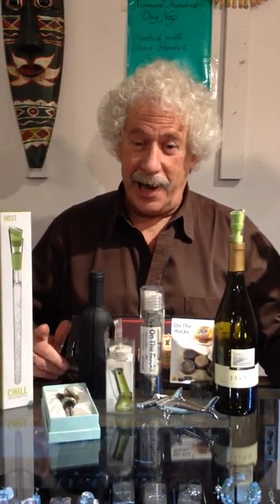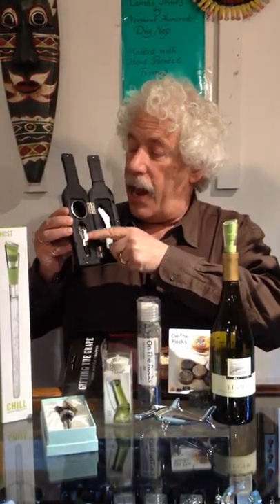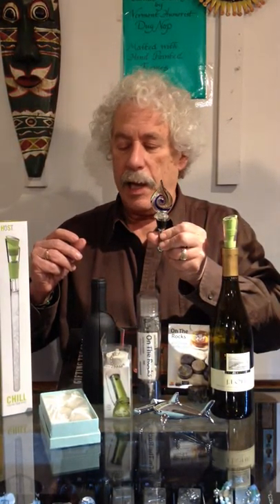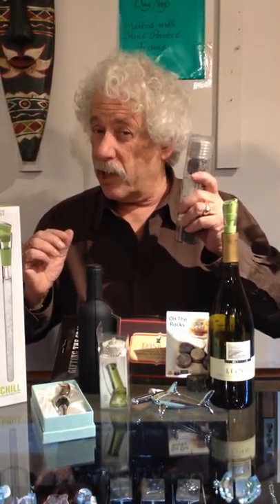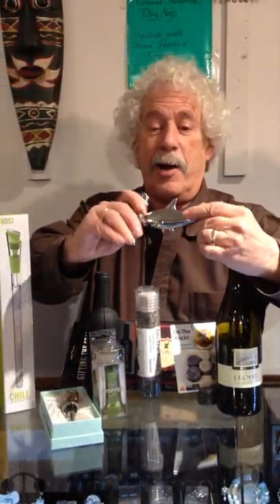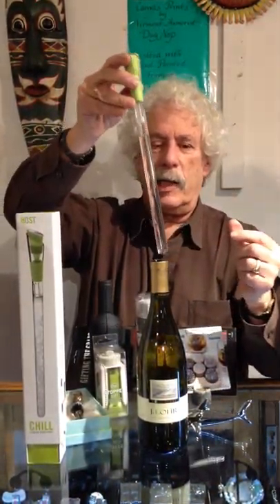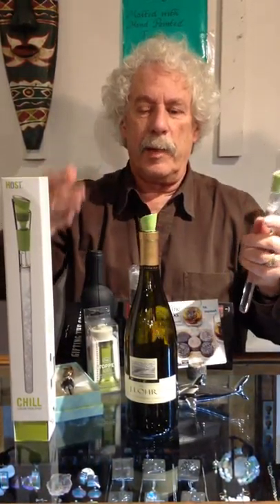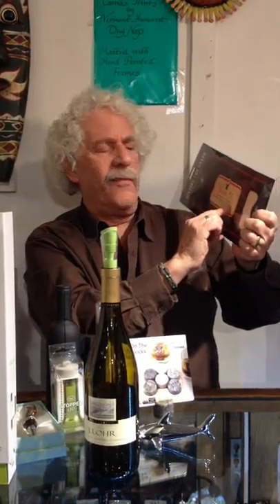WINE NOT? at UNICORN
Wonderful wine accoutrements make great gifts at Holiday time. From elegant glass wine stoppers to funky old school stoppers, UNICORN has a great selection. Sophisticated Laguiole corkscrews as well as hammerhead shark corkscrews. Granite non-diluting "ice" cubes, sommelier wine sets, humorous wine wrappers, and bottle chill and pour systems complete the picture. Great gifts to accompany holiday or any day cheer at UNICORN. Wine Not?